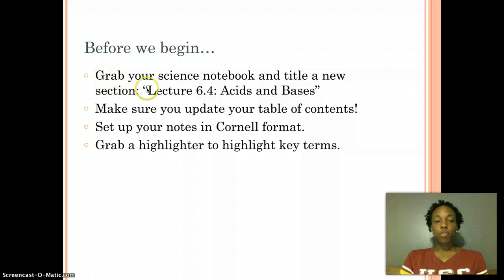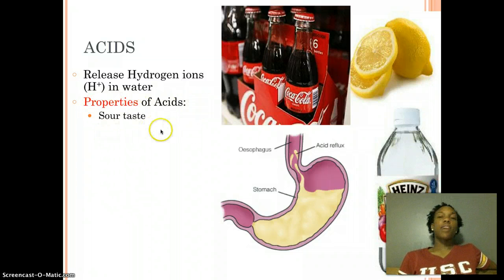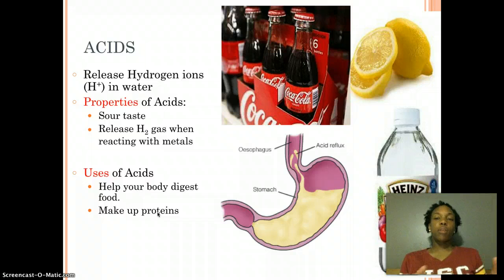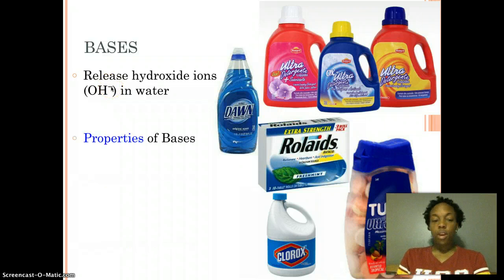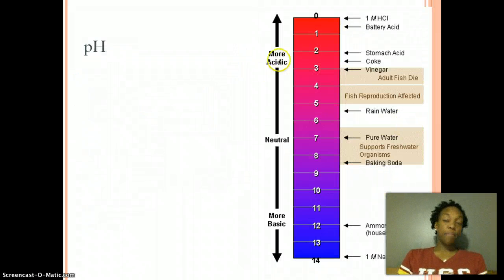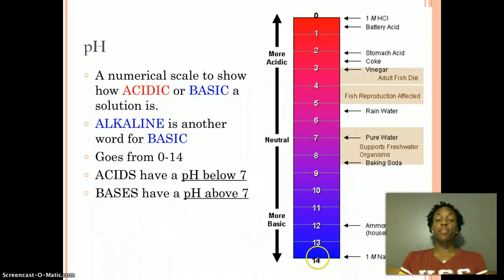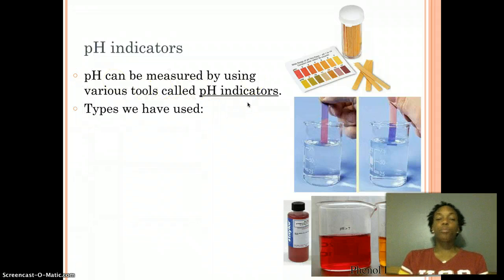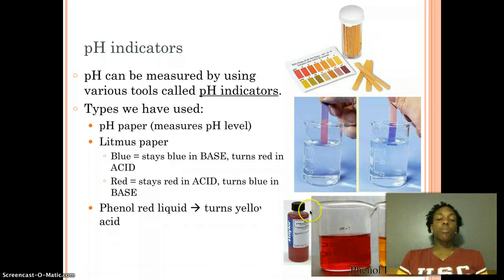Lecture 6.4: Acids and Bases